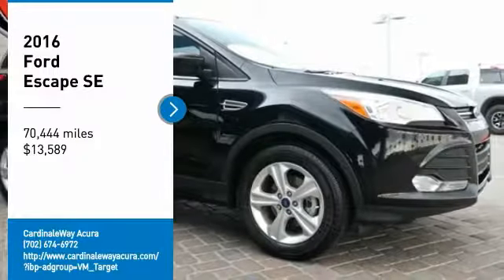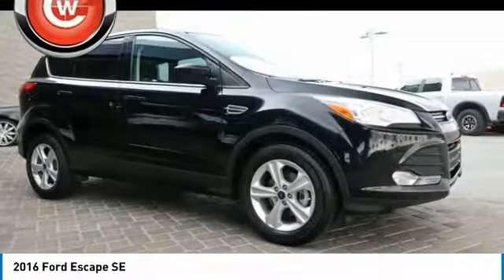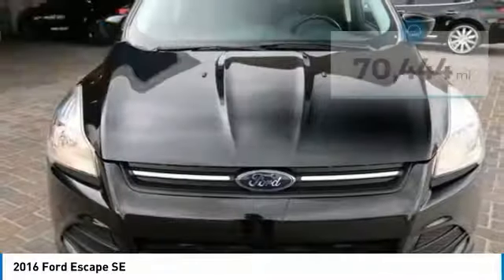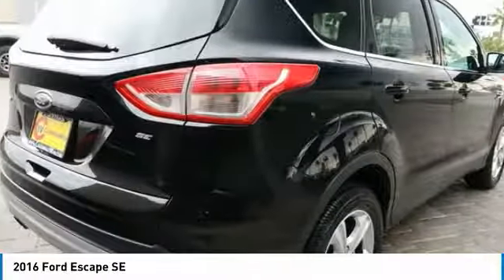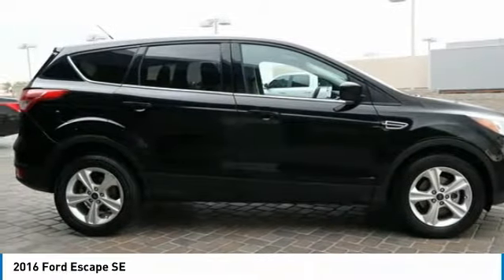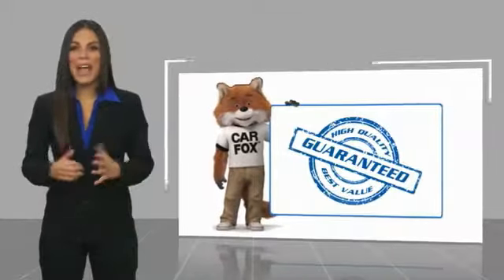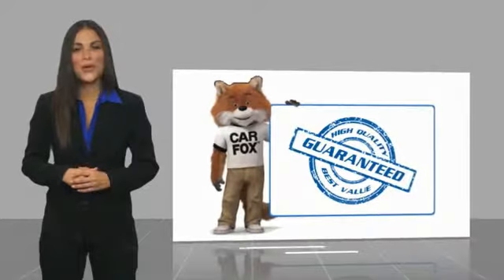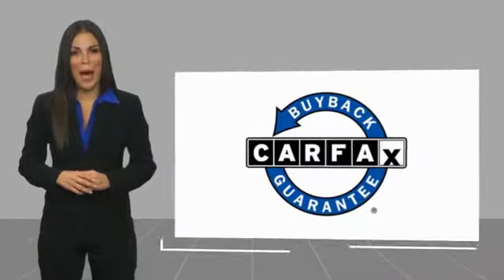2016 Ford Escape 2016 Ford Escape SE FOR SALE in Las Vegas, NV U2033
Stop in today for a test drive of this U 2016 Ford Escape

CardinaleWay Acura
7000 West Sahara Ave

Priced below KBB Fair Purchase Price! Clean CARFAX.  Recent Arrival! 2016 Ford Escape SE 22/31 City/Highway MPG  Awards:     2016 KBB.com Brand Image Awards  Vehicle price and availability are subject to change without notice.